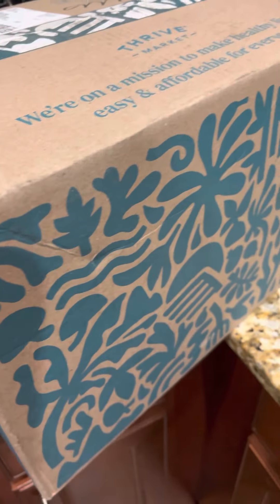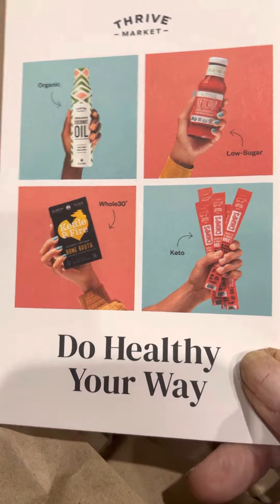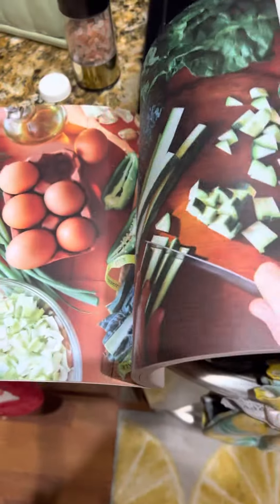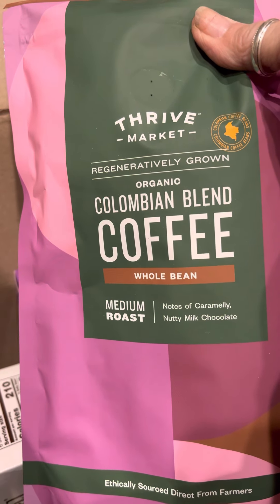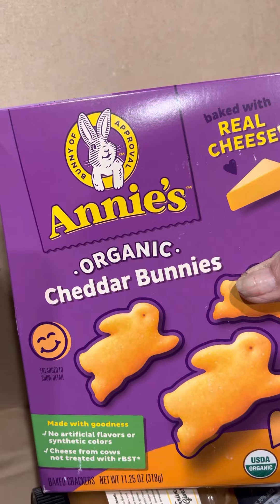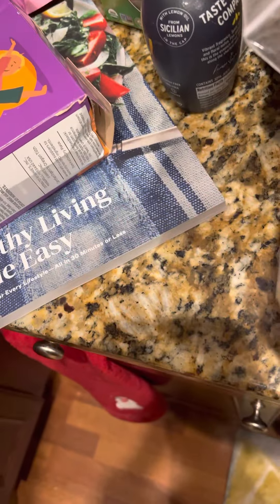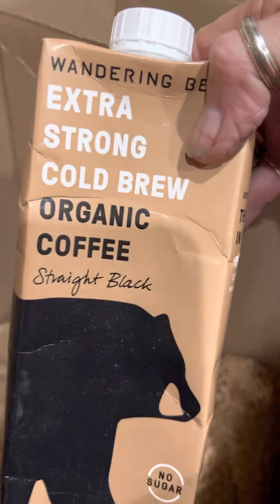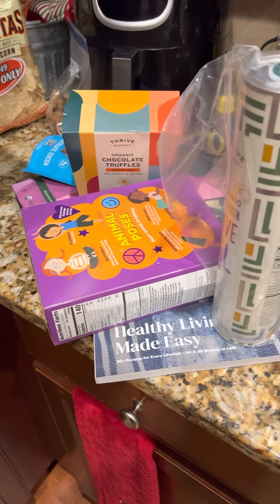My Thrive haul ???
I kept seeing where this was advertised all the time so I thought I would give it a try so I will do another video later to let you know how the taste of everything is. It’s supposedly all organic and competitively priced.